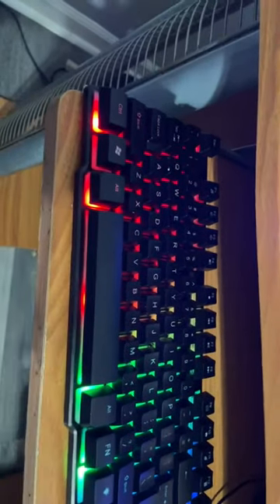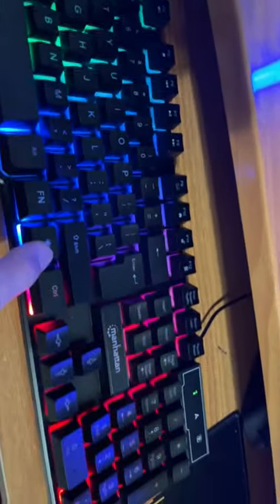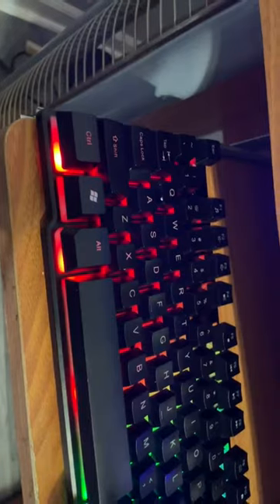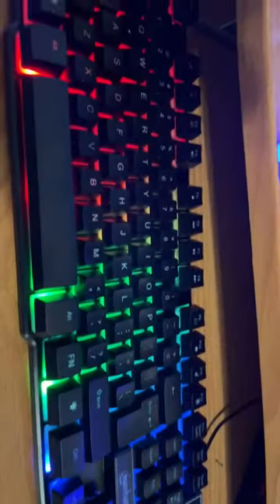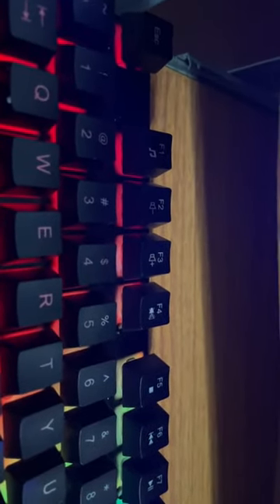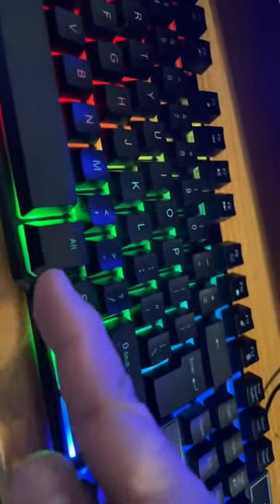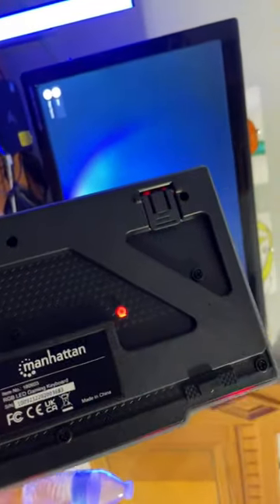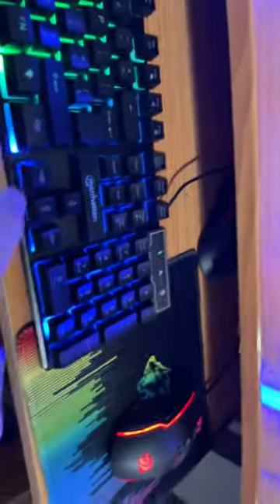Manhattan Wired Membrane Gaming Keyboard Review, Bright lights and easy to change pattern